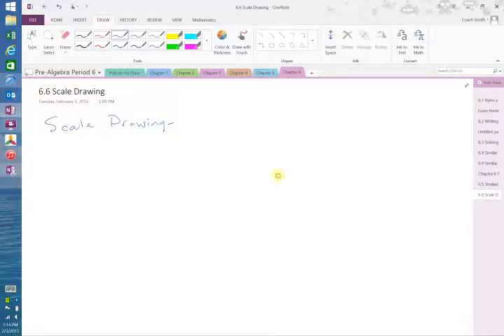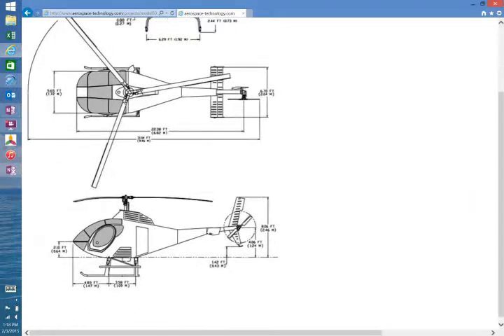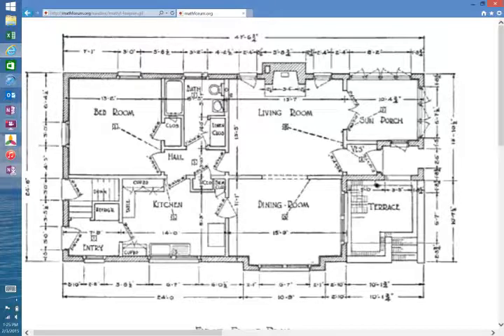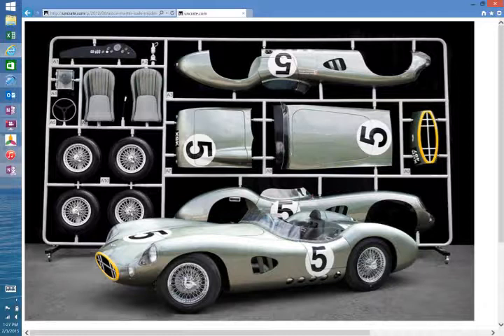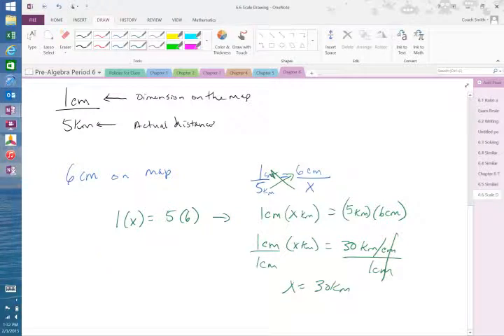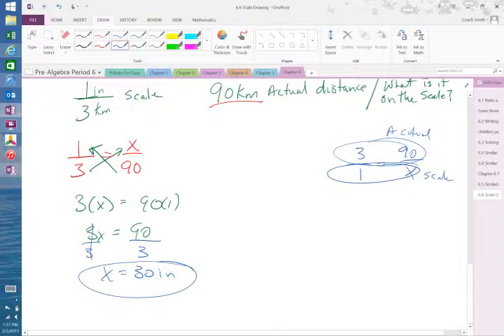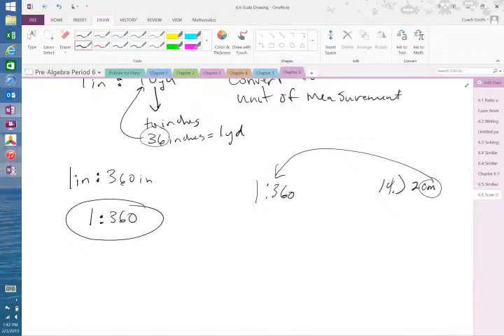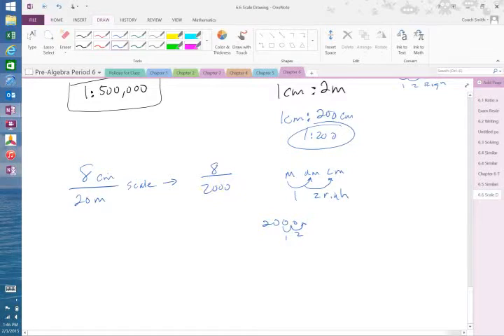6.6 Scale Drawing